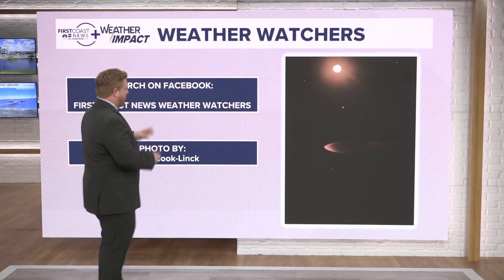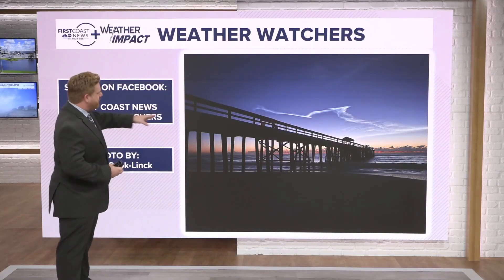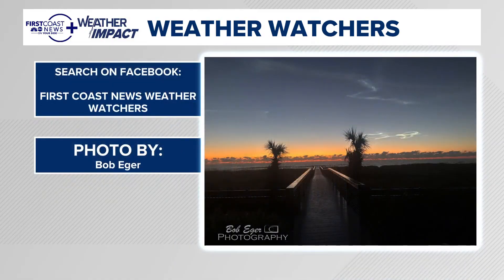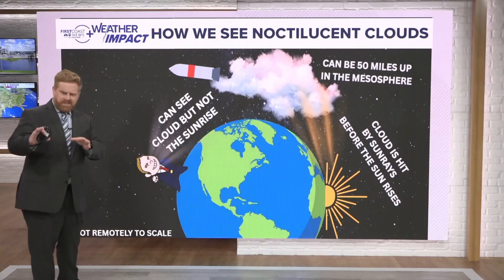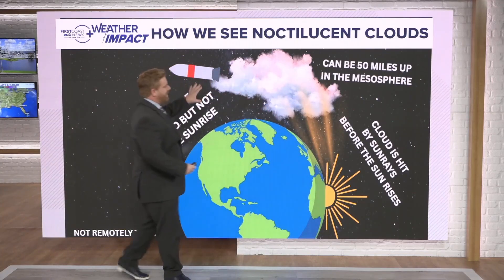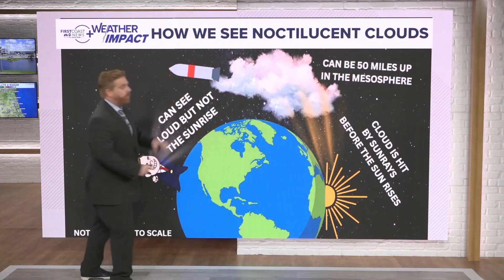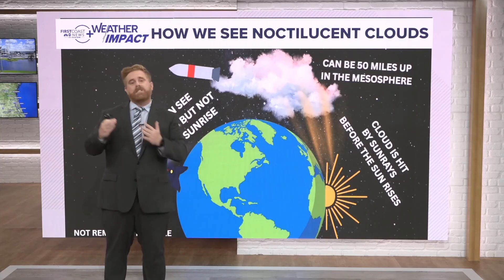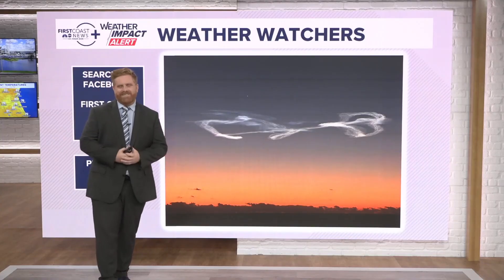Noctilucent clouds spotted in early morning hours along the First Coast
A Noctilucent cloud was spotted in the early morning hours following a shuttle launch.